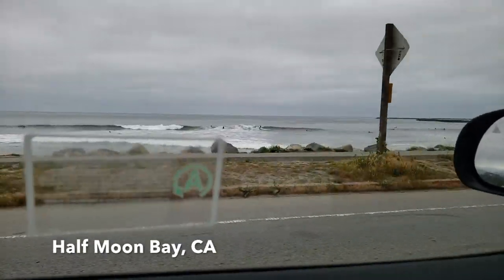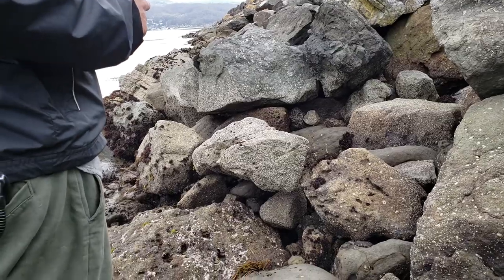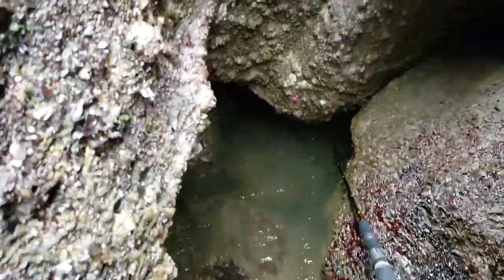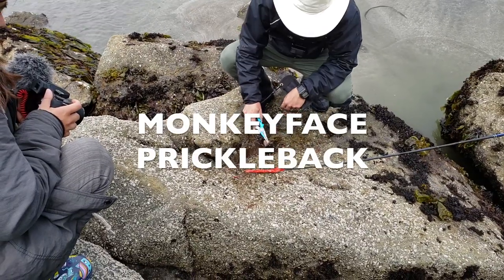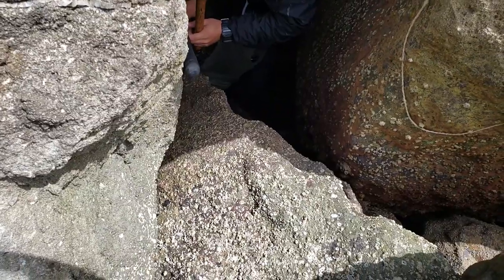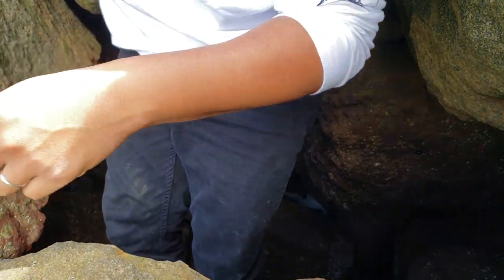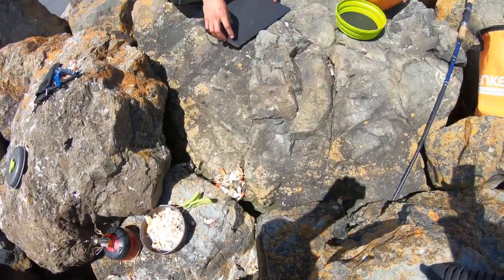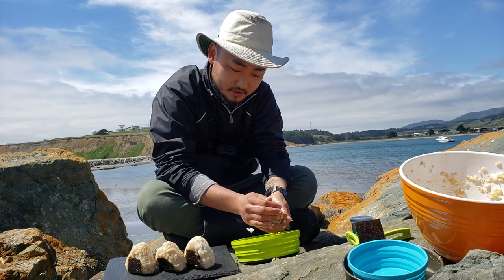Poke Poling With Outdoor Chef Life In California(CATCH AND COOK) Crab, Eel, and Fish!!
Aloha guys in today's episode we are doing a collaboration with Taku from Outdoor Chef Life up in Half Moon Bay, CA. We are trying out poke poling as well as some crab fishing for something to cook up! Taku is a sushi chef, and amazing YouTuber and he makes some amazing Onigiri in this episode!!

Juice-Ryan Medrano

Ganja- Ooy